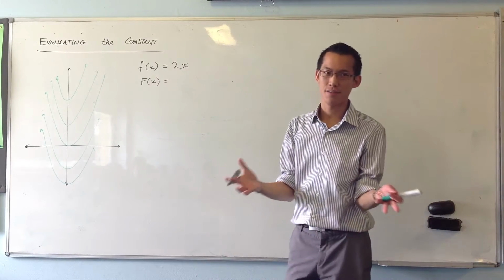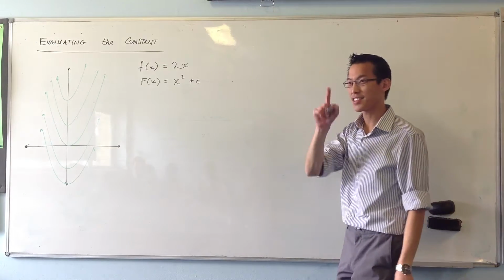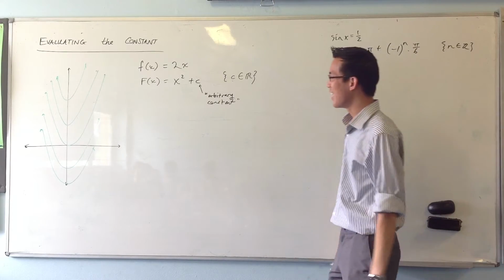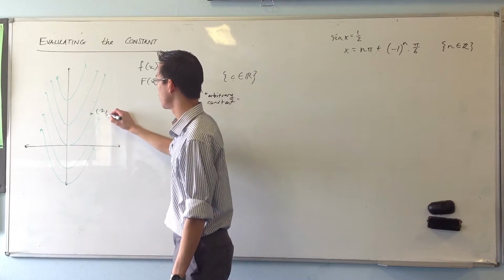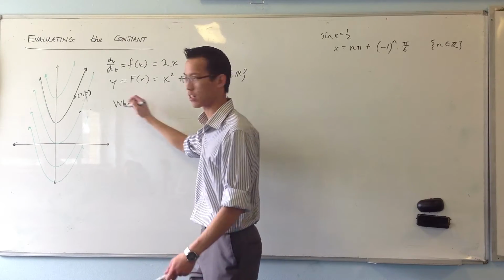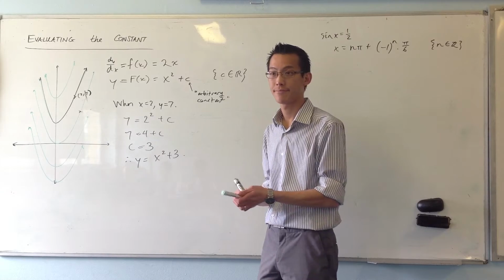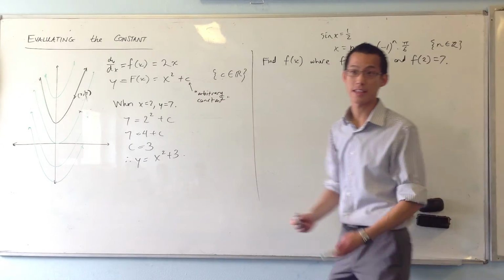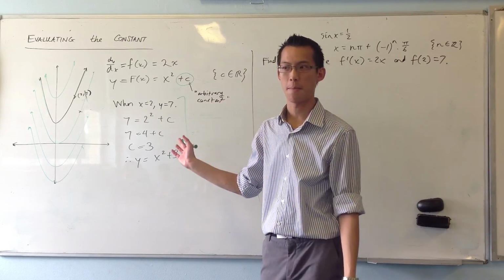Primitive Functions: Evaluating the Constant